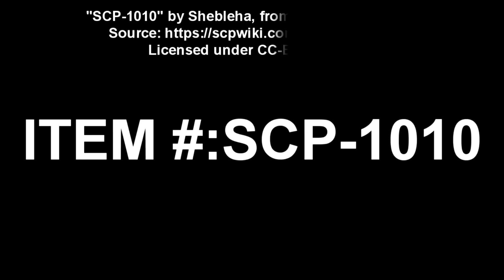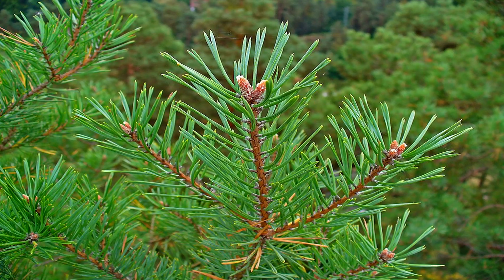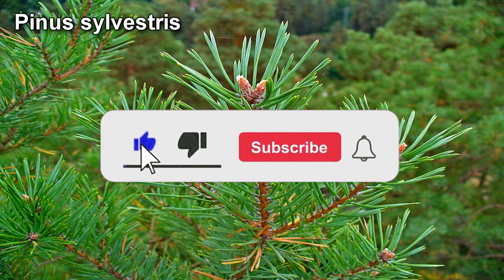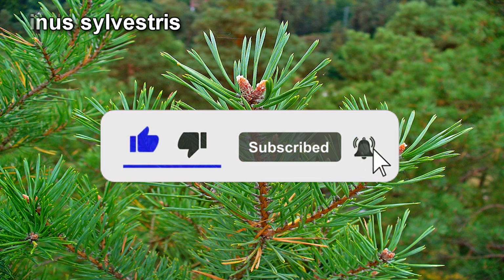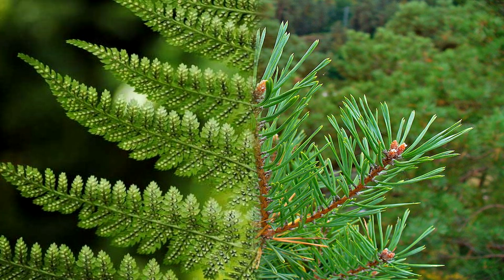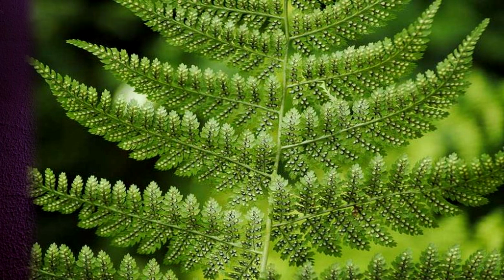SCP Decoded Reading: SCP-1010 The Green Man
Full, uninterrupted reading of SCP-1010. Straight from the Foundation files — no commentary, just redacted horror.

From the SCP Decoded Reading series.
Narrated by Eastside Steve.